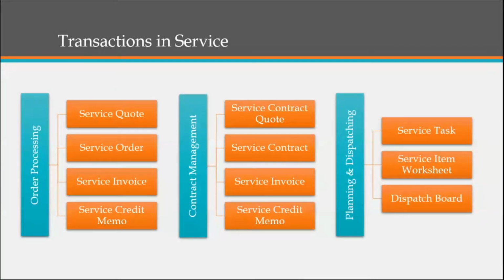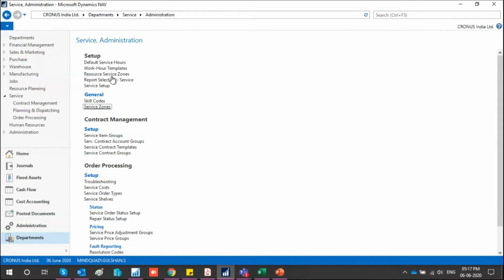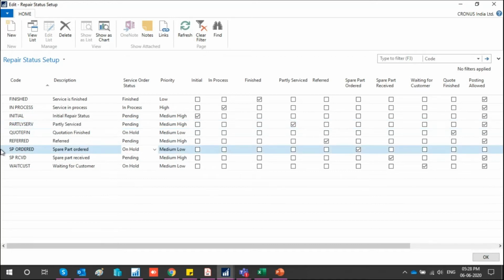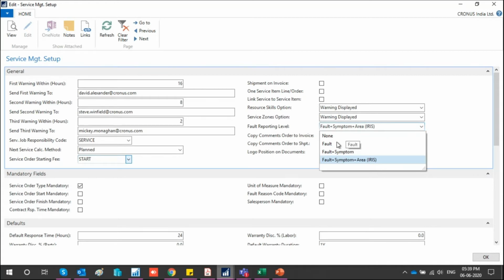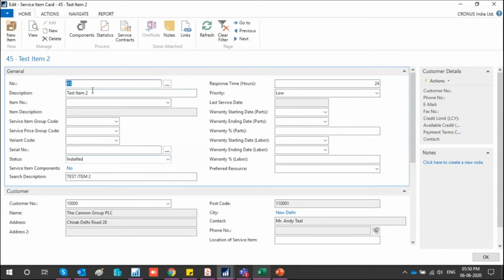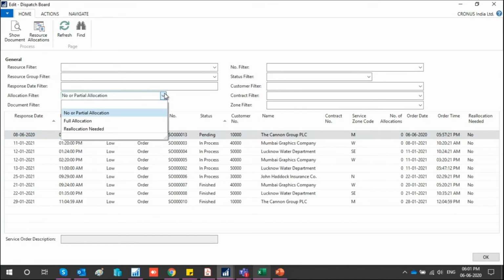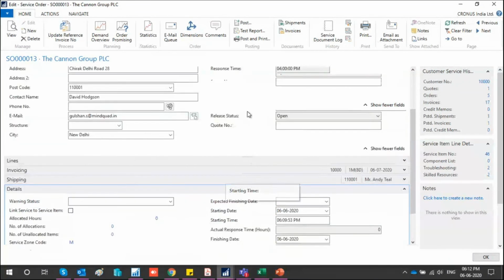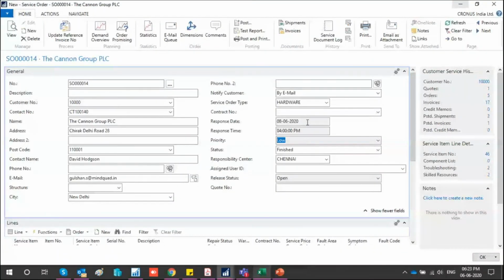Service Module in NAV - Complete Demonstration | 1 Hour 21 Minutes Session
This is a complete demonstration of the Service Module in NAV. This is an actual demonstration/training imparted to a live audience which comprised of experienced consultant in NAV and Business Central.

Topics Covered:

1) SETUPS
     a) Default Service Hours
     b) Work Hous Template
     c) Resource Service Zones
     d) Service Setup
     e) Skill Code
     f) Service Zones
     g) Troubleshooting
     h) Service Costs
     I)  Service Order Types
     j)  Service Shelves
     k) Service Order Status Setup
     l)  Service Item
2) TRANSACTIONS
     a) Service Quote
     b) Service Order: Service Lines, Service Document Log
     c) Dispatch Board: Resource Allocation, Service Item Worksheet
     d) Posted Service Shipment
     e) Posted Service Invoice

TOPICS EXCLUDED (To be taken under Part 2)
     a) Fault Reporting
     b) Contract Management